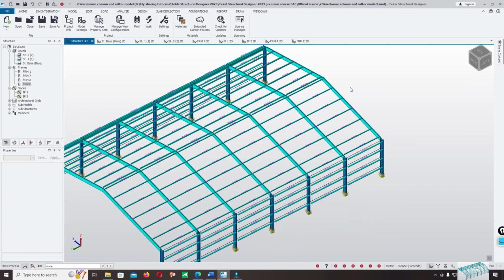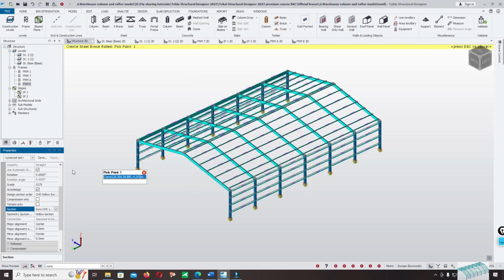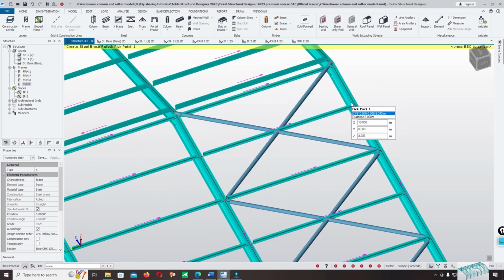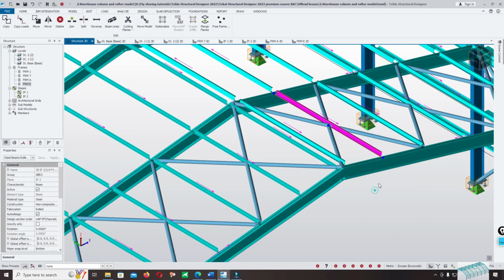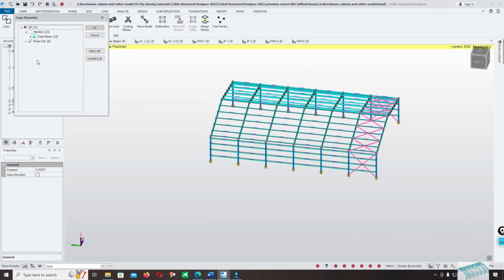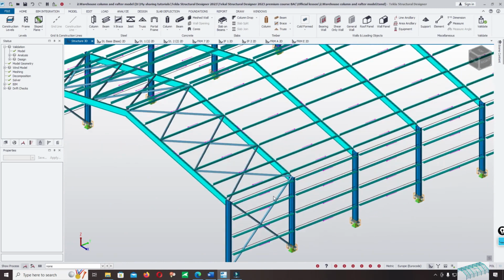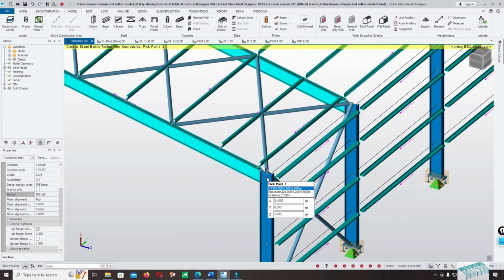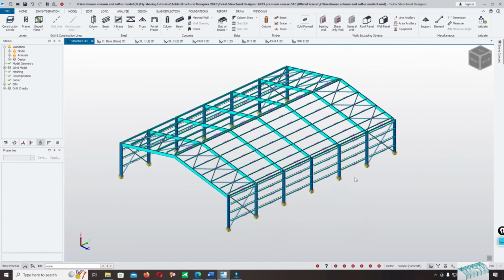5. Bracing Systems in Tekla Structural Designer Eurocode3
1. This YouTube channel focuses on providing in-depth tutorials and demonstrations on utilizing bracing systems in Tekla Structural Designer according to Eurocode3 standards. The videos on this channel aim to educate structural engineers, architects, and students on the importance of bracing systems in ensuring the stability and safety of structures. Viewers can expect detailed explanations on the design principles, analysis methods, and implementation techniques of bracing systems in Tekla Structural Designer, with a specific focus on meeting Eurocode3 requirements.

2. The content on this channel is designed to cater to both beginners looking to learn the basics of bracing systems in Tekla Structural Designer, as well as experienced professionals seeking to enhance their knowledge and skills in this area. Each video is carefully crafted to provide clear and concise information, supplemented with visual aids and practical examples to aid in understanding complex concepts. Whether you are a student studying structural engineering or a practicing engineer looking to expand your expertise, this channel offers valuable insights and practical guidance on incorporating bracing systems into your structural designs.

3. The channel also welcomes feedback, questions, and suggestions from the audience, fostering a community of learning and knowledge sharing among structural engineering enthusiasts. With a commitment to delivering high-quality and informative content, this channel serves as a valuable resource for anyone interested in mastering the use of bracing systems in Tekla Structural Designer according to Eurocode3 guidelines.